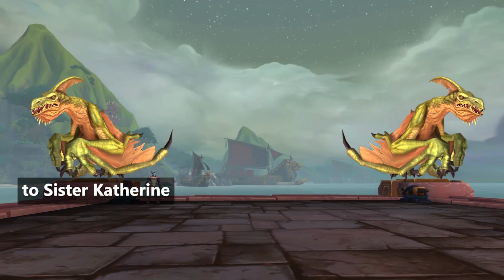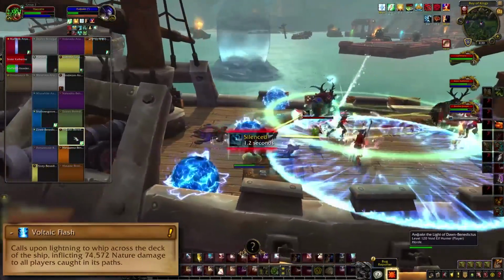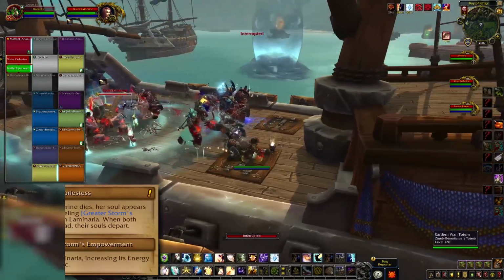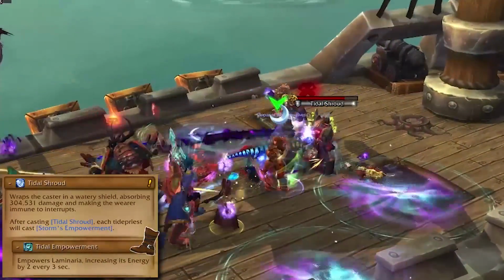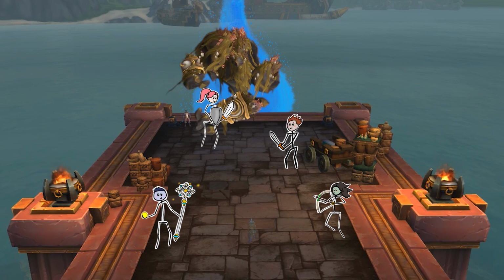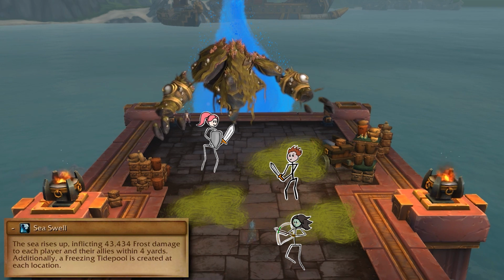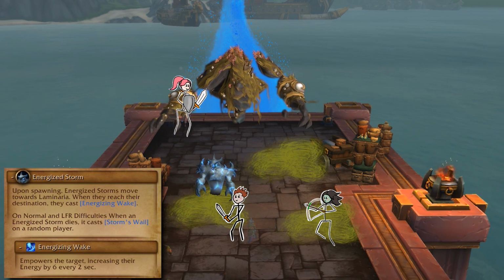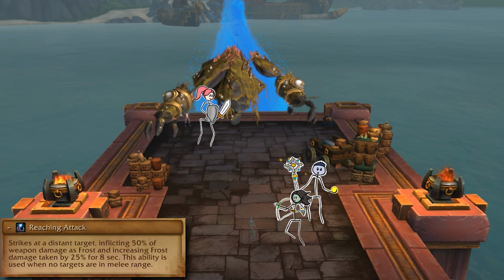Stormwall Blockade Guide - Normal and Heroic Battle of Dazar'Alor Boss Guide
Stormwall Blockade Normal and Stormwall Blockade Heroic guide! Stormwall Blockade is a raid boss in the Battle of Dazar'Alor raid of BfA. This Stormwall Blockade boss guide will show you the Stormwall Blockade abilities that you'll see in the Normal, Heroic and LFR versions of the Stormwall Blockade fight. Mythic Stormwall Blockade has additional mechanics not shown in this Normal and Heroic Stormwall Blockade guide. Footage of Stormwall Blockade for this boss guide is from PTR raid testing and some mechanics may look different or change when the Battle of Dazar'Alor raid releases on live servers starting January 22nd.

The Stormwall Blockade is the second Horde story encounter, and Alliance players will find themselves race changed into Horde races for this fight. In the Stormwall Blockade boss fight, you battle against Sister Katherine and Brother Joseph on separate boats in Phase One. It's very important to split your raid in half carefully for this, since it's key to damage them down evenly. If one side is getting ahead, you can transfer players using the Translocation Pedestal on the boats.

Katherine's boat is mostly about dodging lightning, while Brother Joseph has you move out of pools that spawn beneath you and kill adds. Both bosses will shield and start channeling energy into the boss, which you want to kick as soon as you can because if Laminaria reaches 100 energy she'll end the fight with Laminaria boss ability Catastrophic Tides. Kill both priests at the same time and then take the pedestal back to the docks to fight Laminaria.

This phase was not working correctly in any of my raid testing, so I've demonstrated the mechanics using animated diagrams as best as I can.